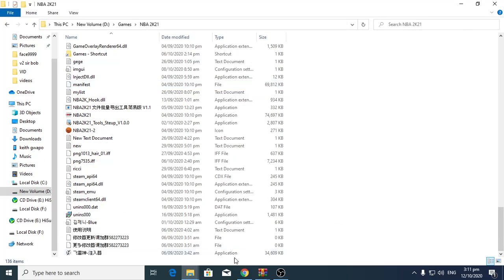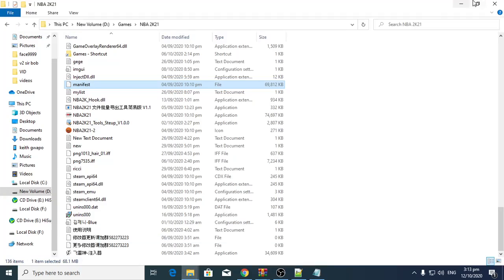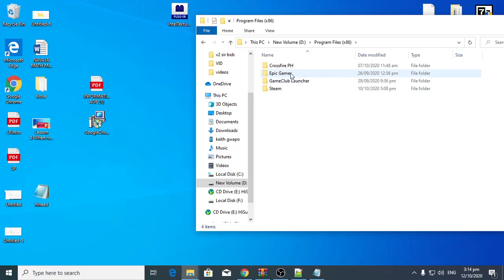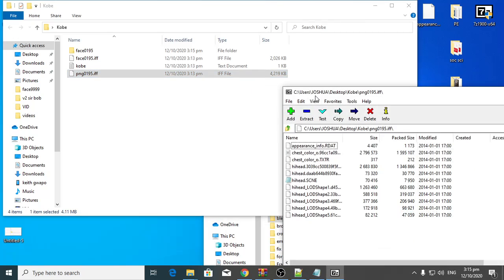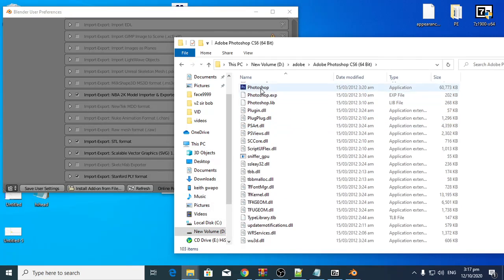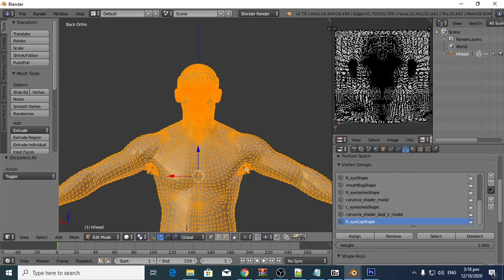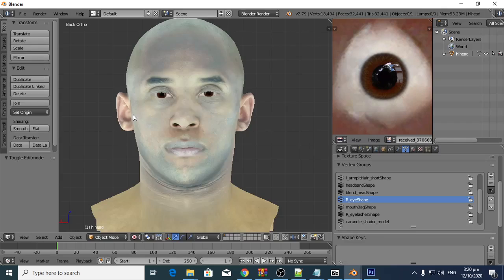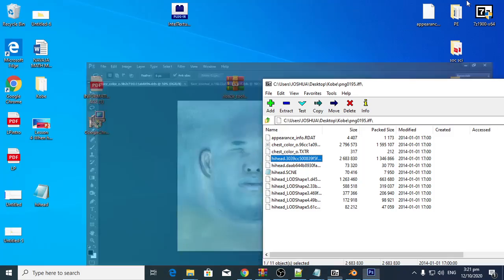FIRST THINGS TO DO IF YOU WANT TO LEARN MODDING FOR NBA 2K21 (STARTUP BLENDER,PHOTSHOP,EXPORTING)